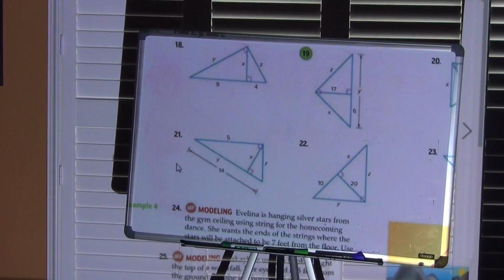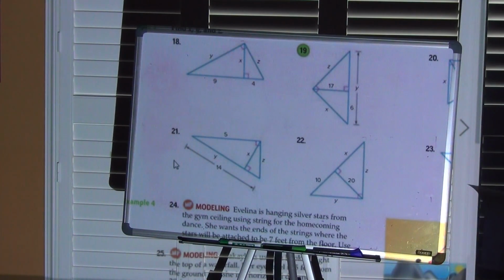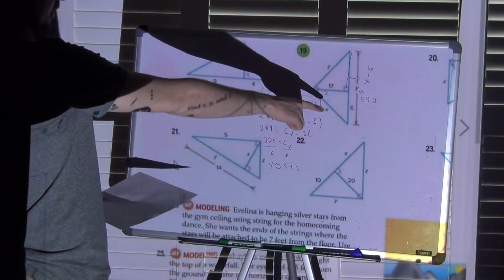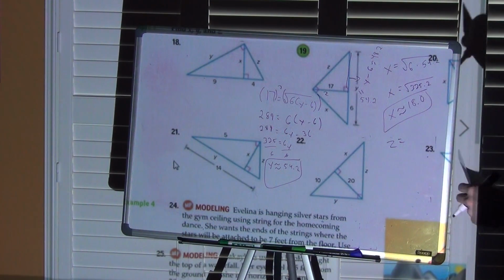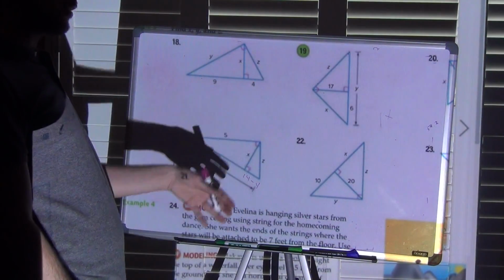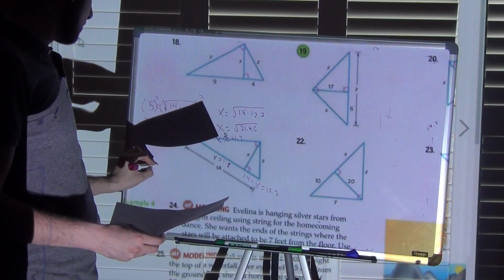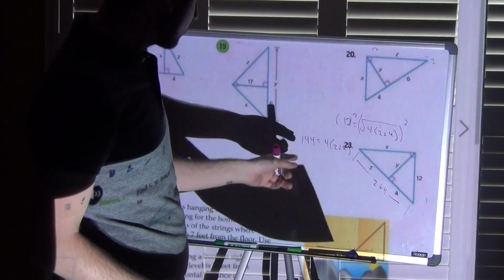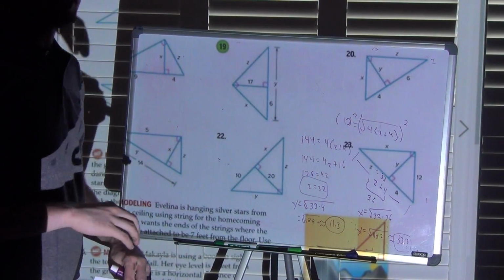Lesson 8-1 Question's 19,21,23 - 3/20/20